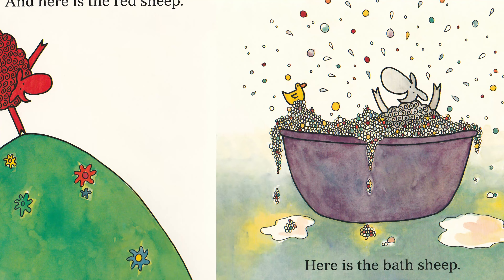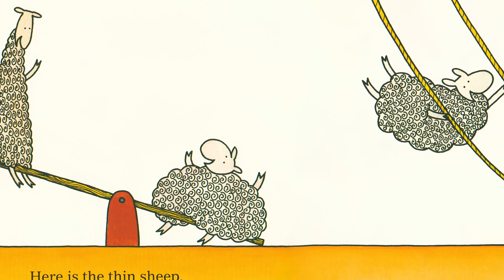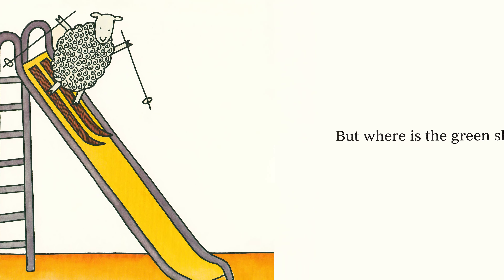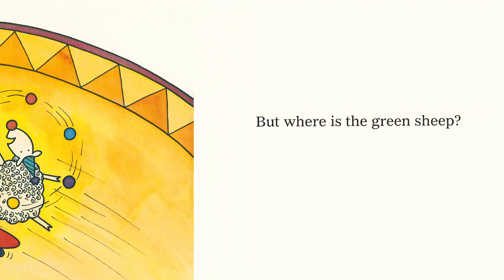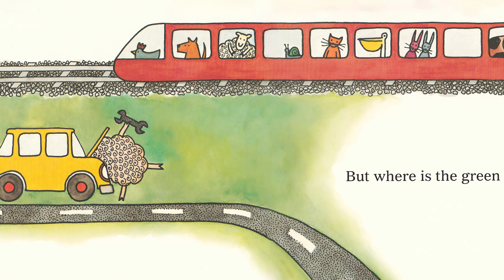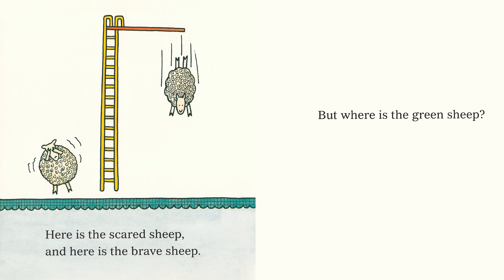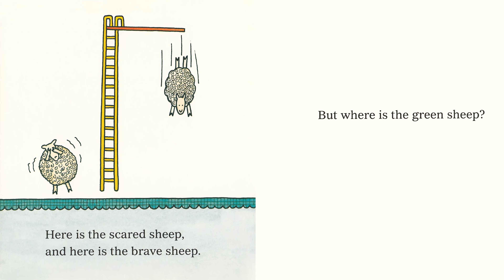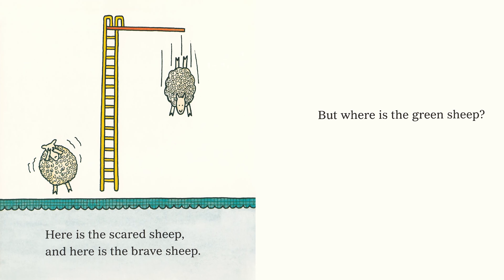Where is the Green Sheep? | By Mem Fox | Read Aloud | Story Book | Hoots and Tales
Join us on a delightful adventure as we read 'Where is the Green Sheep?' by Mem Fox! This beloved children's book takes us on a playful journey, searching high and low for that elusive green sheep. With charming illustrations and rhythmic text, kids will love guessing where the green sheep might be hiding. Perfect for storytime or bedtime, this video is sure to spark imaginations and bring smiles to young faces. Don't miss out on the fun – come along and let's find the green sheep together!